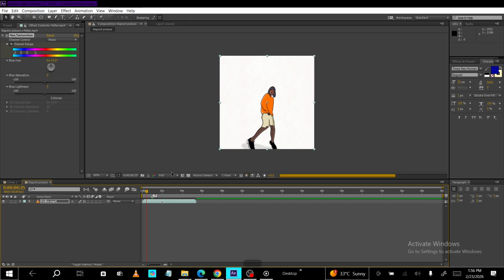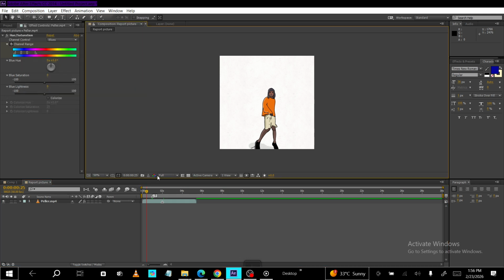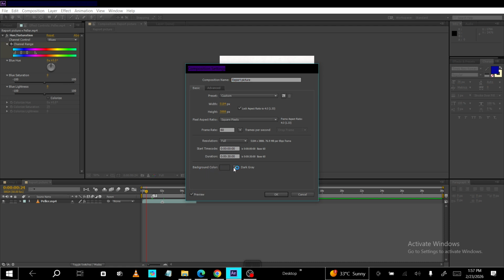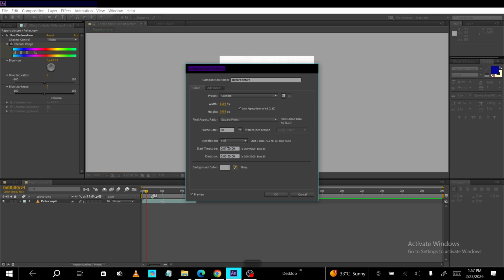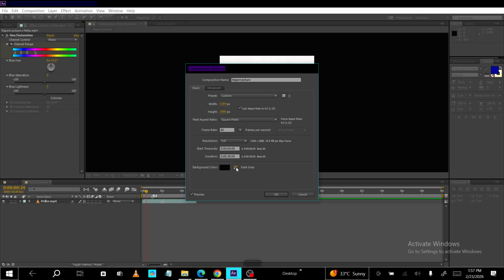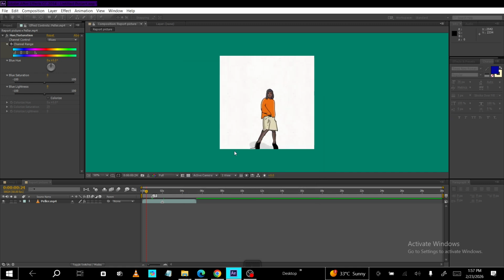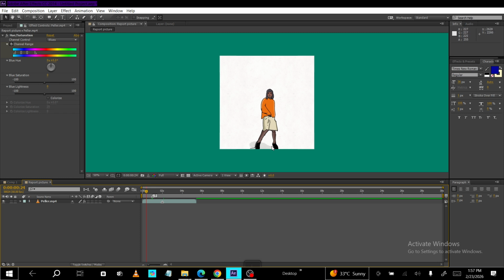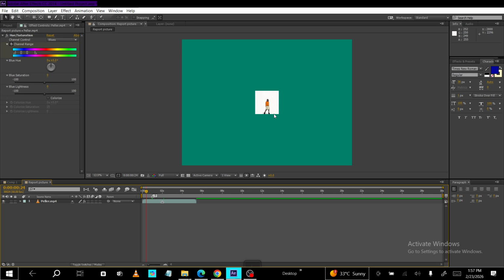How to Change Background Color in After Effects 2026 (Simple Guide)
In this video, we will guide you through the simple yet effective process of changing the background color in After Effects. Whether you're creating stunning animations or preparing graphics for your next project, understanding how to manipulate your background is essential for achieving a polished look.

By watching this tutorial, you'll learn the step-by-step method to transform your background effortlessly. Enhance your creative projects with vibrant colors and make every frame stand out. Watch till the end to master this essential skill!